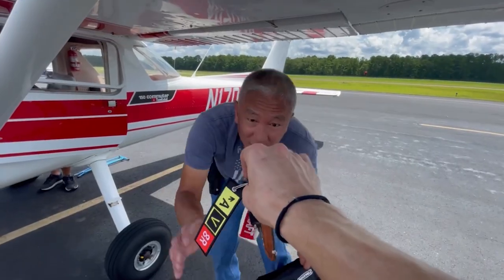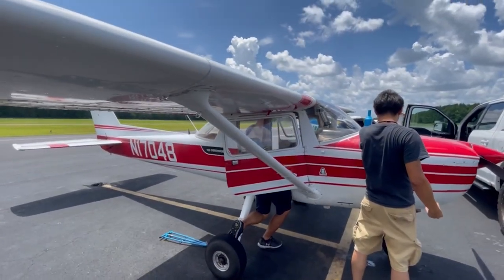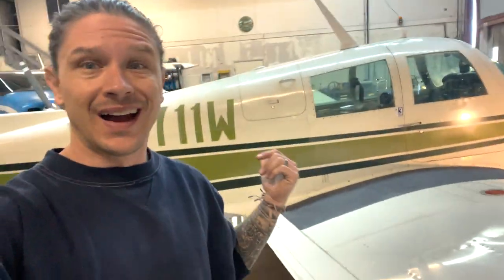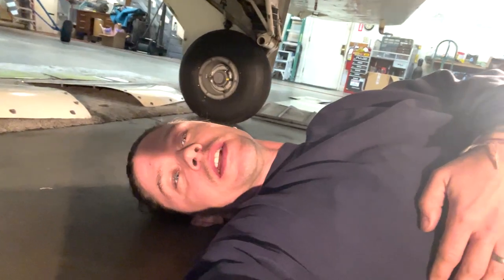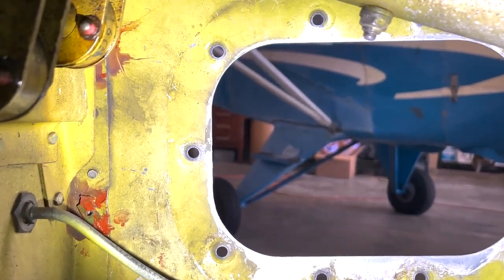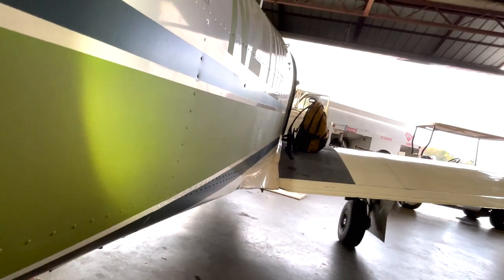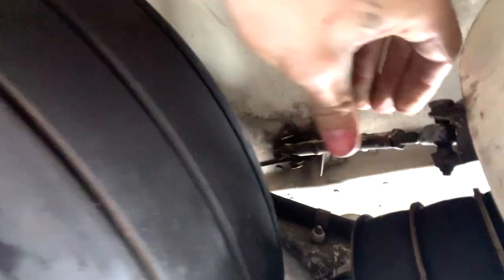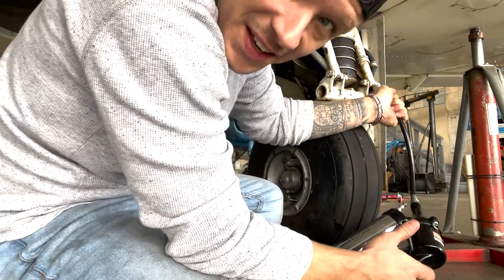Here's how my FIRST ANNUAL Inspection Went!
2m Radio